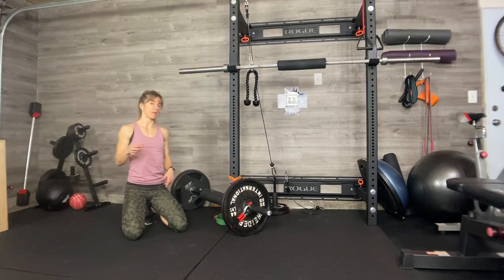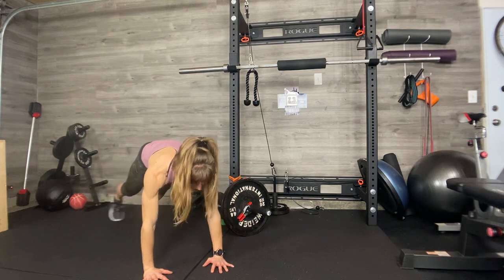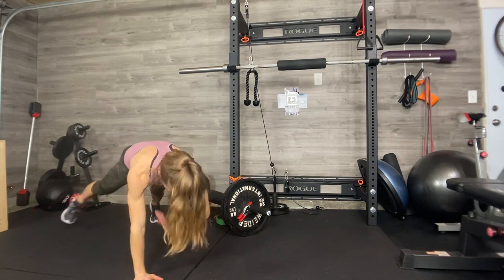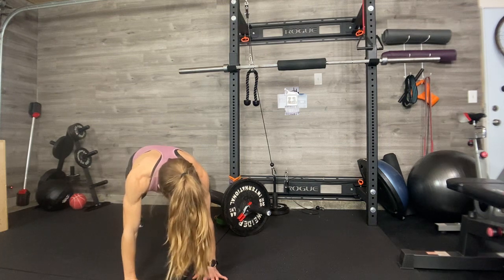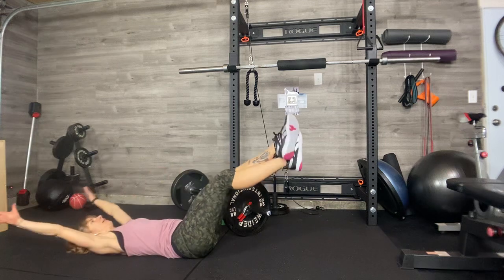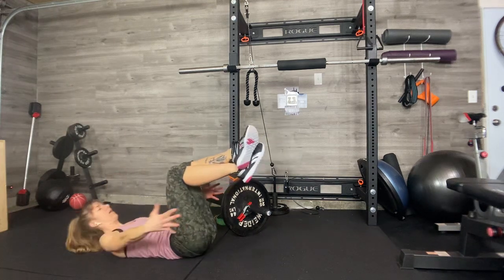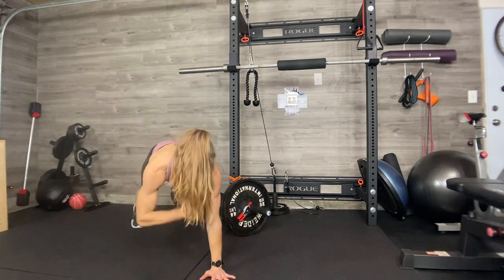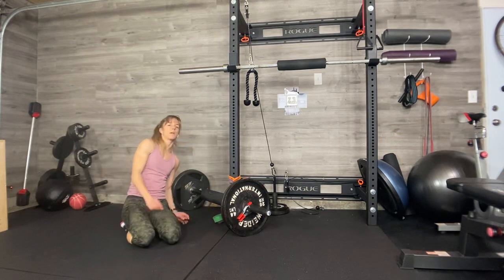Ouchie Plank Core Set